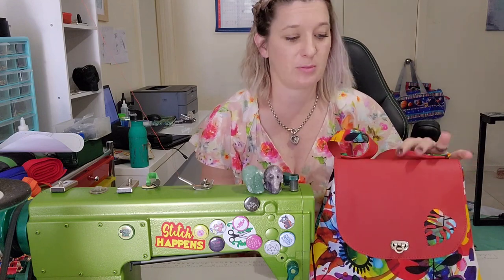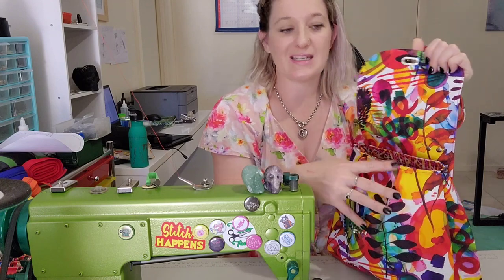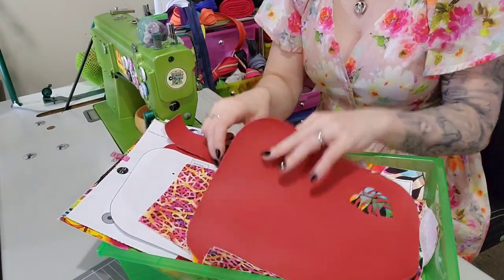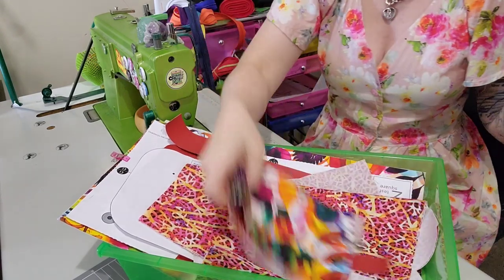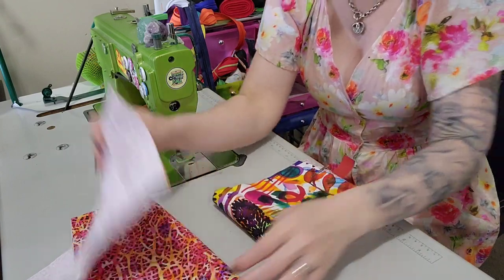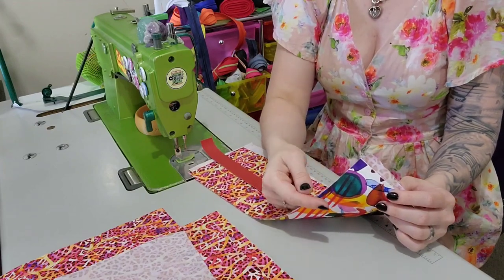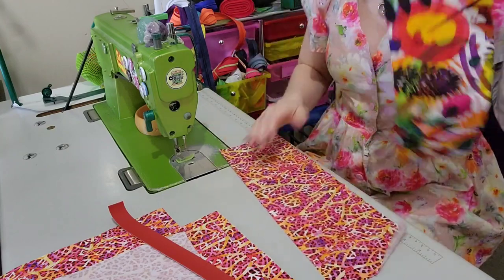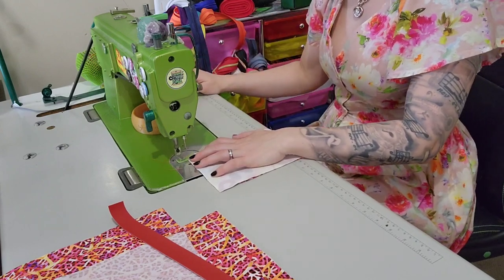Marmoris by Needle & Anchor Sewing Tutorial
My machine: Mitsubishi LS2-130
Needle size 18